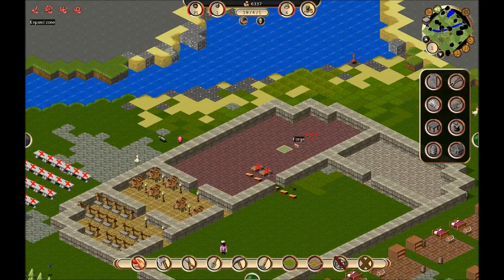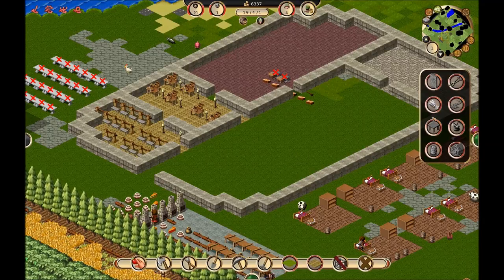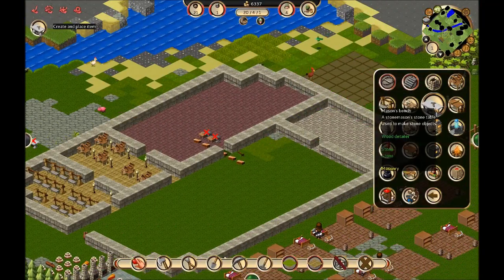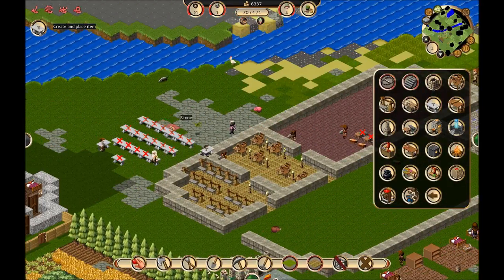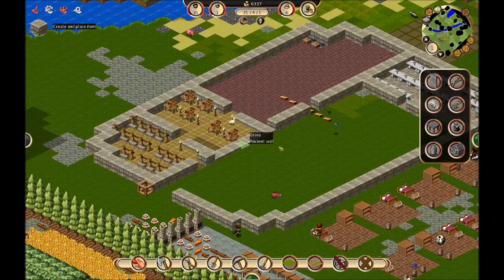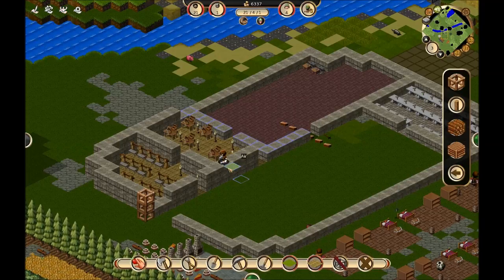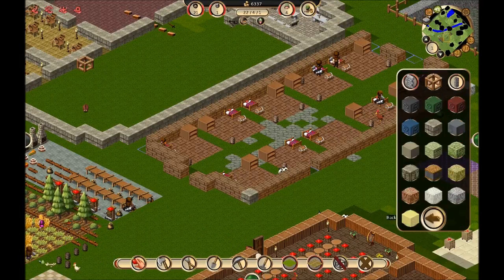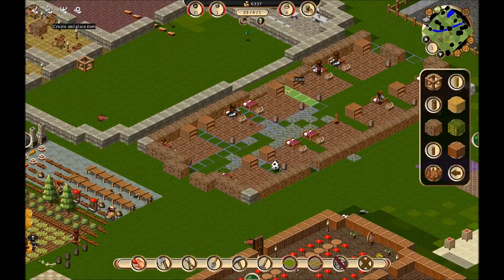S2 Episode 10 - Let's Play Towns - Derpy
Clown house accomplished!
Like / Sub if you enjoyed the video!
or on Steam / Desura!